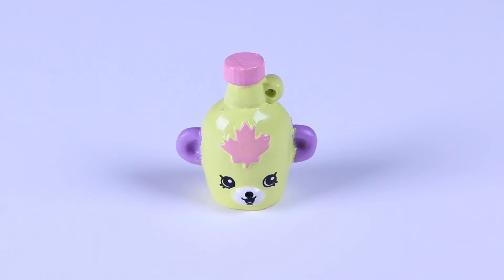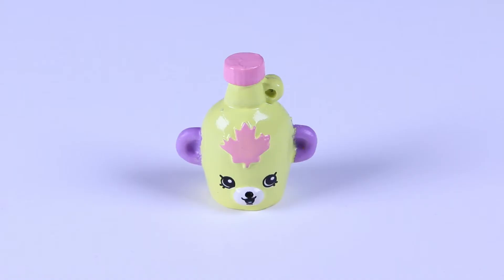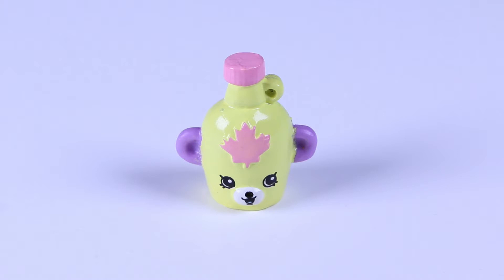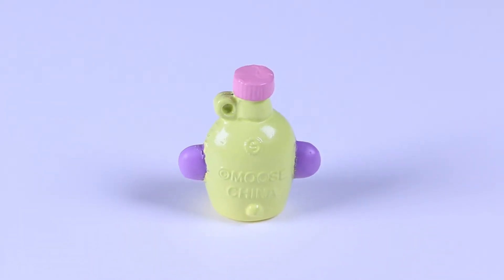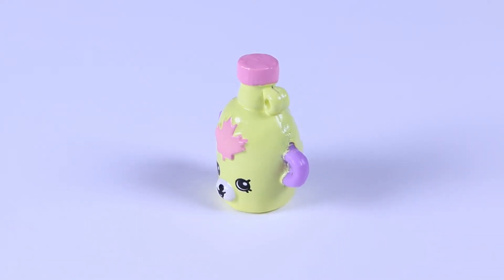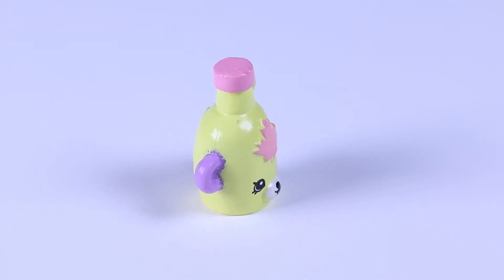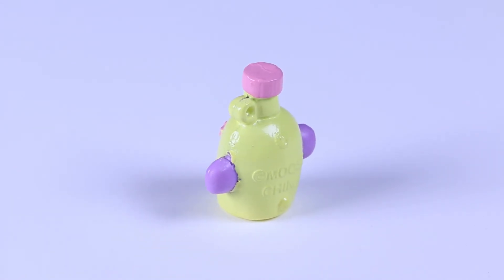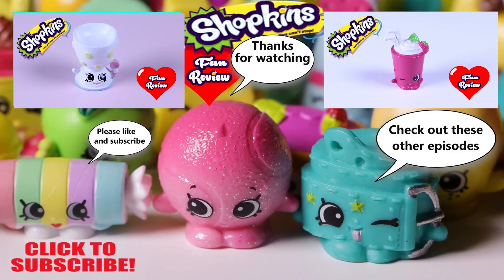Shopkins Season 4 Special Edition Petkin Mabel Syrup Review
Thanks for joining us as we review Shopkins season 4 Mabel Syrup Petkin special Easter edition ! We had a bunch of fun making this Shopkins video and look forward to bringing you more, so stay tuned by subscribing so you don't miss out on our new ones coming up. We have Shopkins Season 1, Season 2, Season 3 and Season 4 so let us know which one to do next! Thanks everybody!!

Closed Captioning:

Hey everybody, shopkin of the day is Mabel Syrup

We review toys for you.

Look at this, we have the Easter edition of Mabel Syrup.

The Easter design is yellow with pink and purple touches.

The regular versions are number 102 in the collectors guide which is Orange and number 105 that is purple.

Lets take a closer look at this Easter Shopkin.

Mabel Syrup is from season fours Petkin collection which makes it a special edition.

Look at that cute little bear face and those adorable purple ears.

And oh, it has a fluffy little bear tail on the bottom.

I love maple syrup on my pancakes and this looks like an old fashion jug of it.

I think im going to put this one in my collection right next to Jake, pancake definitely not fish flake.

If your wondering what that ring is on top, its a finger hole so it doesn't slip and break because these old fashion jugs were made of glass and were super heavy.

Did you know maple syrup comes from the sap of the maple tree.

The maple leaf on the front is a symbol of strength and endurance, That must be why Canada uses it on their national flag.

Thats awesome.

And that's Mabel Syrup everybody.

Let us know if you enjoyed our video by clicking the like button, because we have all four seasons and we would love to do them all for you.